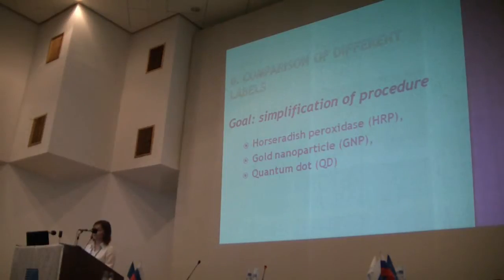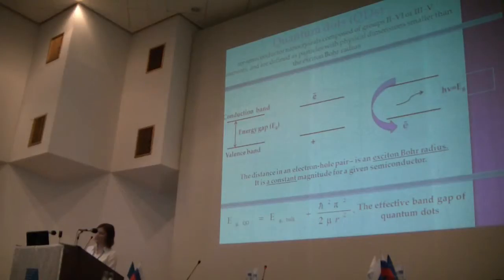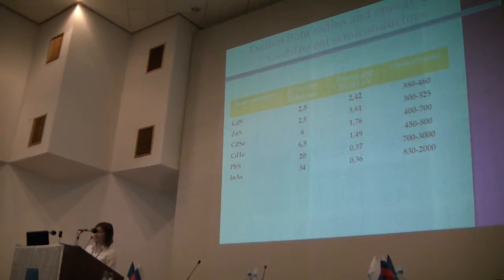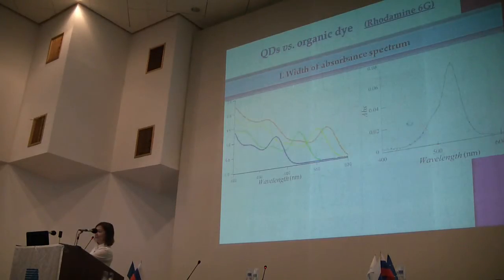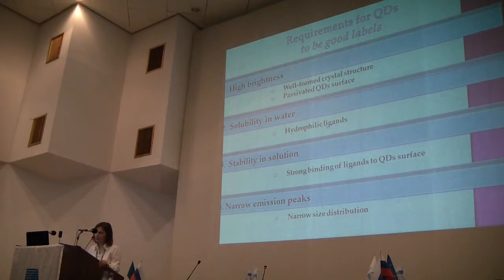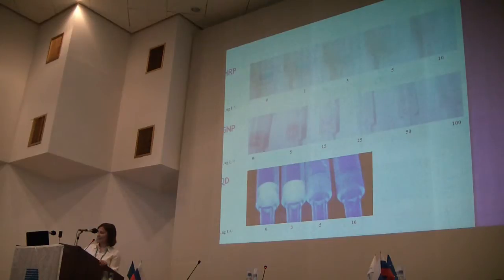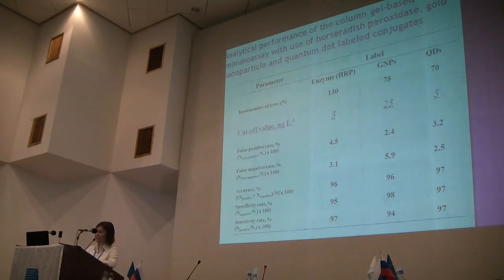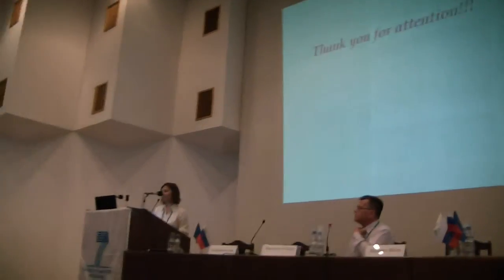16 Goryacheva Irina Non instrumental tests for mycotoxin detection